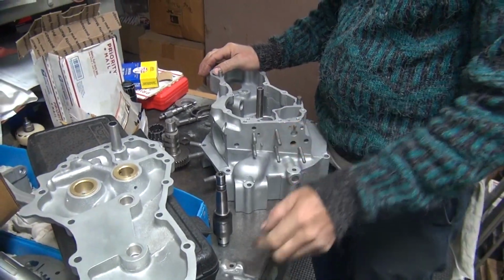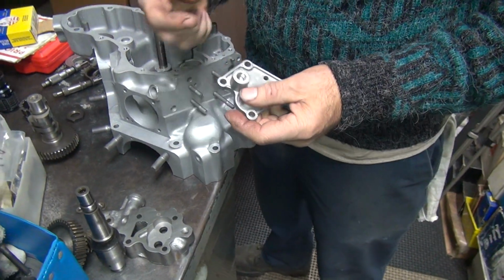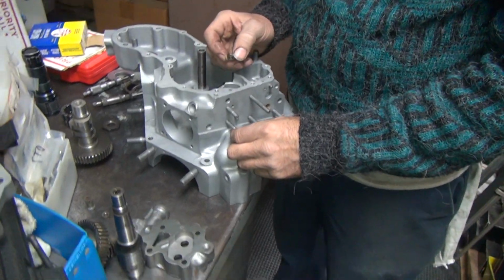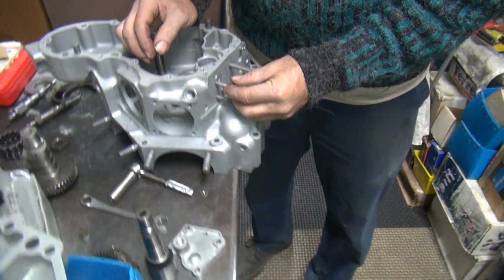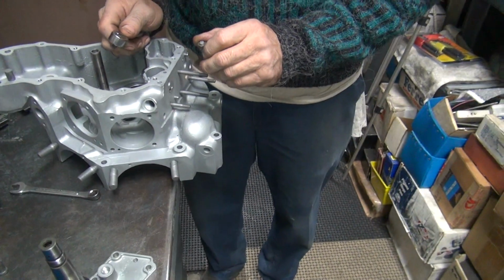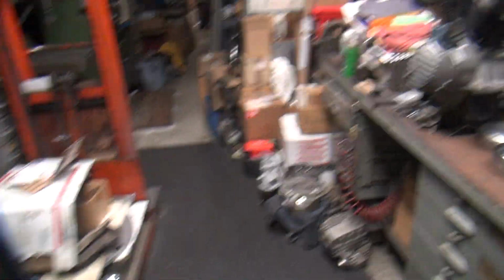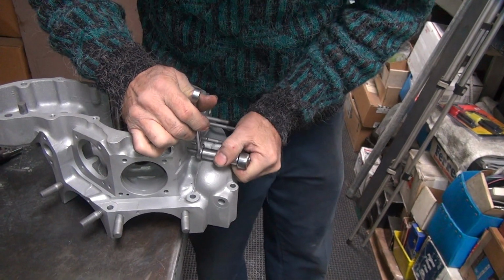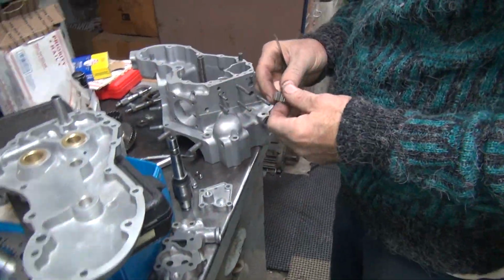#123 1961 FL 74ci std heads panhead motor rebuild cam swap FLH harley by tatro machine